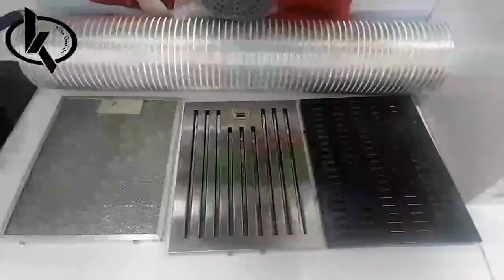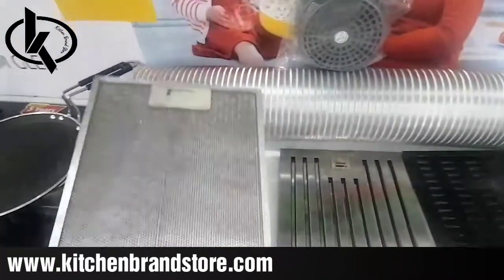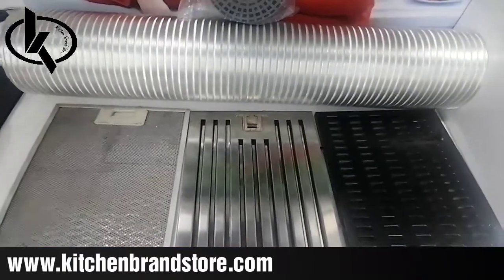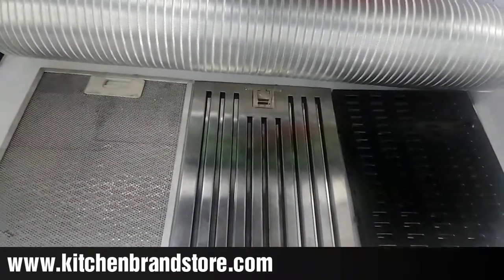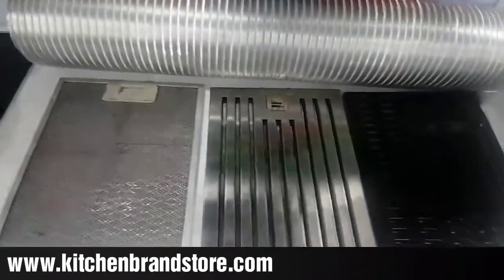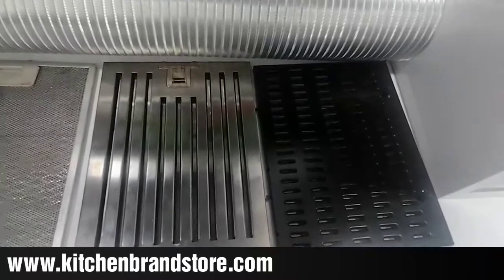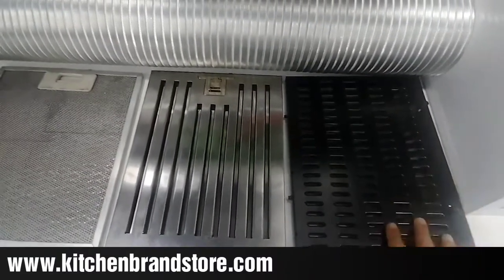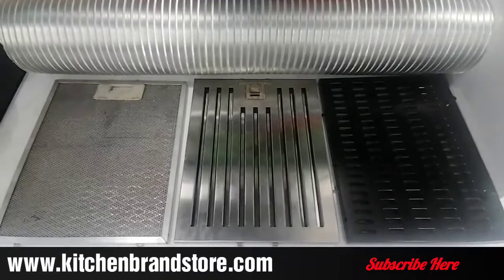What is Difference between kitchen chimney cassette filter and baffle filter?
All top brands of home and kitchen appliances on best prices anywhere in India.

We have available more than 100 brands, 2000 authorized stores, 10000 products. Before buying any product, if you are not getting time or the store is not available in your city, so before you buying online any product, you must watch real life video.
To see real life video, you can go to our comment section and type the model name and brand of the product and send it to us, we will try our best to get this video to you as soon as possible.